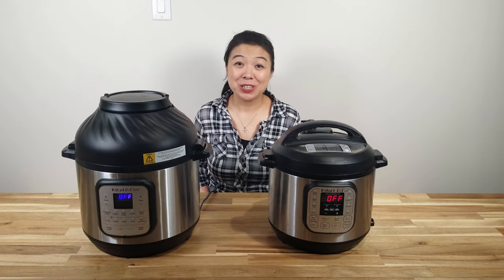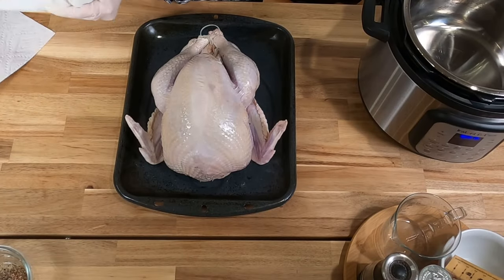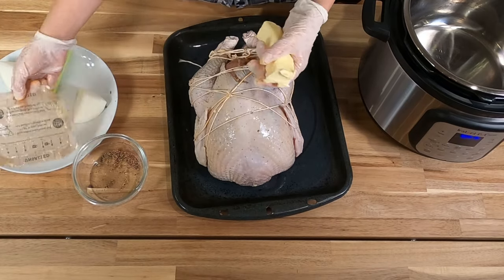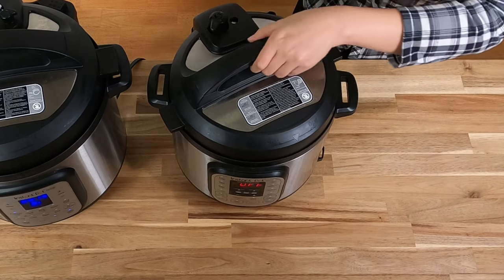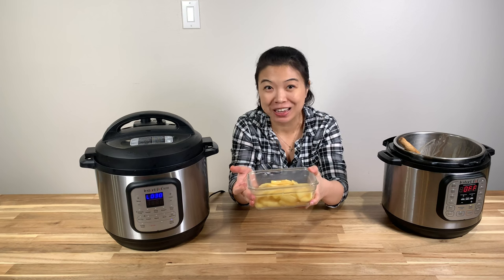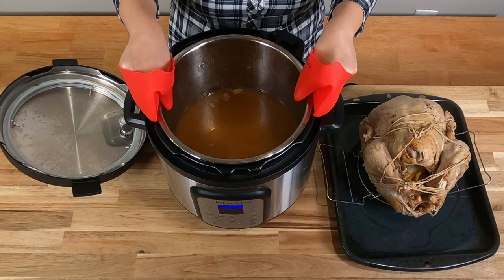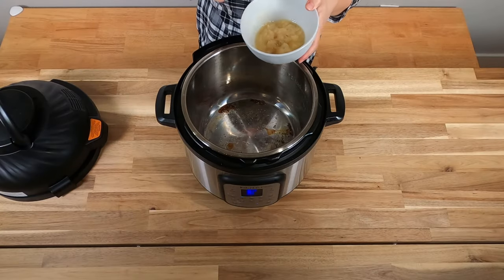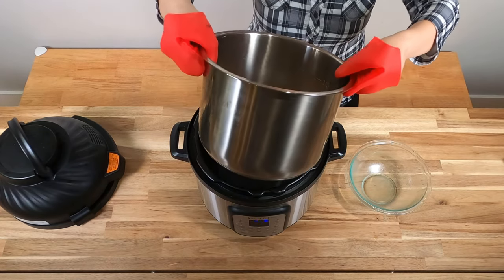Air Fryer/Instant Pot Duo Turkey and Thanksgiving Sides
Cooking 9 thanksgiving recipes, including an entire ~9 lb turkey, to the test. I will be using the traditional instant pot 6QT simultaneously with the Instant Pot Duo Crisp + Air Fryer 8QT. So far I'm quite impressed. For a regular gal like me, these multi cookers make me a GREAT cook!

⭐HIGHLY HIGHLY recommend The Instant Pot Duo Crisp
⭐Original instant pot is as awesome
⭐You cannot skip these mittens, a MUST accessory -
Instant Pot Mini Mitts
⭐Nordic Ware 7 Inch Leakproof Springform Pan

😊 Time Stamps
Turkey 00:50,  09:45, 12:28, 15:04
Cranberry Sauce 05:18
Apple Pie Turnover: Apple pie filling 07:31, apple turnover 15:49 & 18:23
Mashed Potatoes 12:01, 12:43, 14:23
Green Beans Casserole 17:55, 18:47, 20:17
Thanksgiving Stuffing 19:52, 20:22. Didn't film final product
Candied Yams or Sweet Potato Casserole 22:18, 23:31
Corn on the Cob 22:45
Gravy 25:14